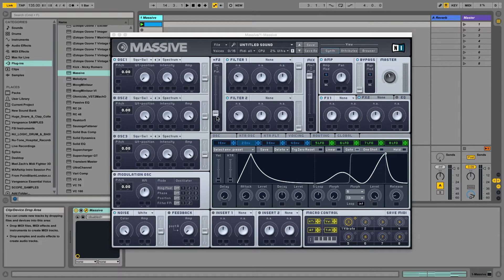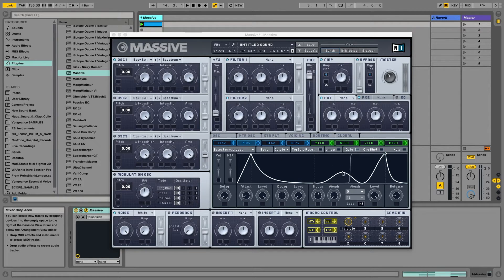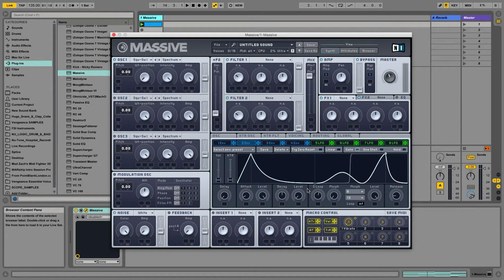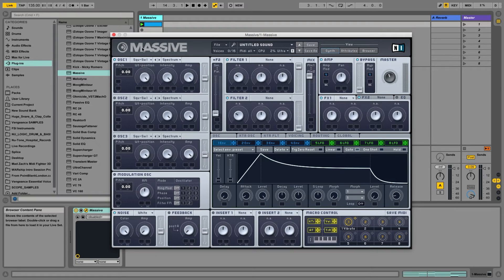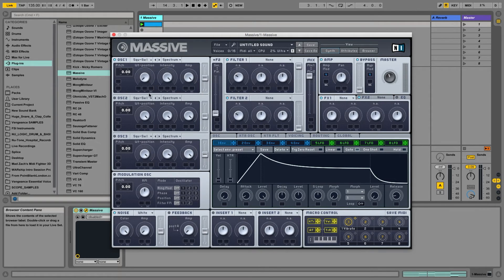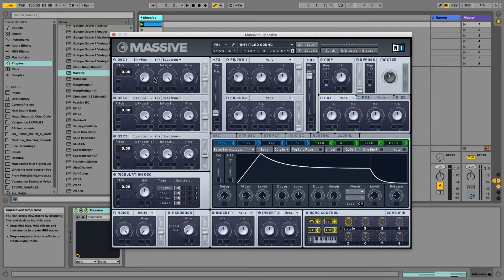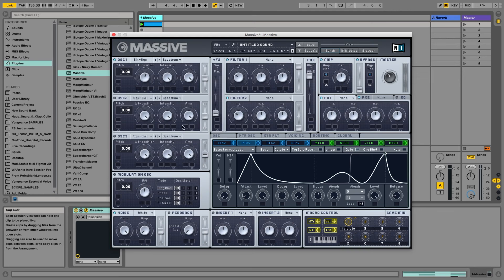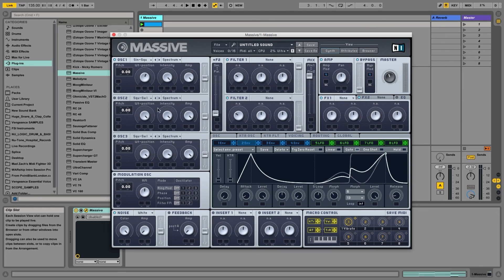Massive Tutorial for Beginners: Wavetable Synthesis Visually Explained in this NI Massive Tutorial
Massive Tutorial for Beginners:  Wavetable Synthesis Visually explained in this Massive Tutorial

Video 5:
Wavetable synthesis can be hard to get your head around, so we make it a bit more visual by borrowing concepts from the Envelope Section of Massive. BE WARNED: The envelope section is used as a visual example only and does not create the sounds you are hearing.

About the Series:
Whether you are using ProTools, Logic, Ableton or any other DAW, these tutorials will help you reach you feel more oriented and creative in your synthesis sessions.

Basic Bio:
Ableton Certified Trainer, Torsten Sven, consults, instructs, produces, and DJs in numerous venues across the world.  Having taught as SAE Institute San Francisco's Head Instructor, Torsten's passion for teaching is only rivaled by a child-like fascination with sound design.